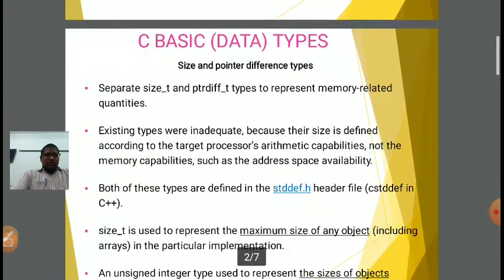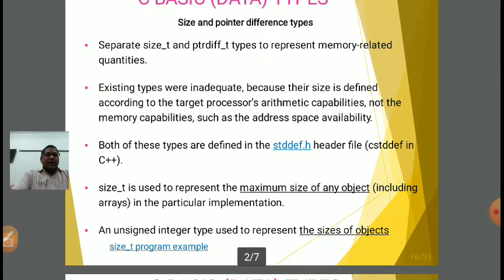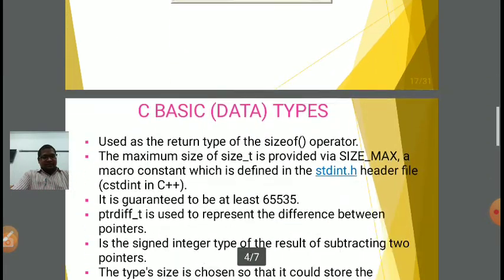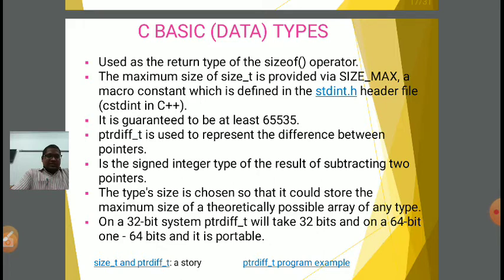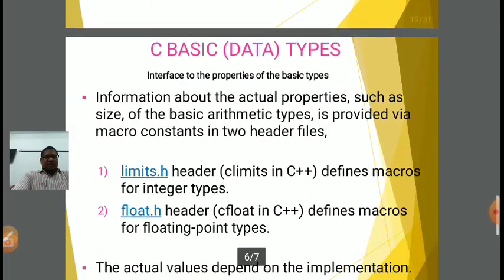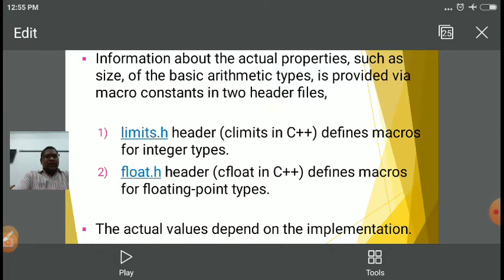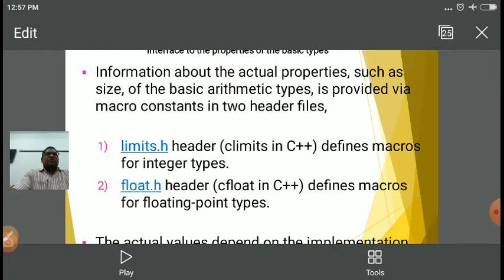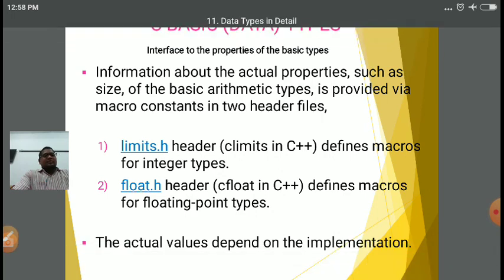C Data Type-3 by Rajendra Aaseri, Assistant Professor GBC Didwana